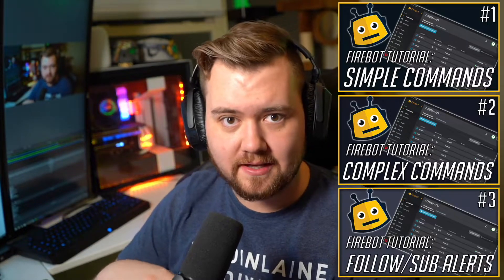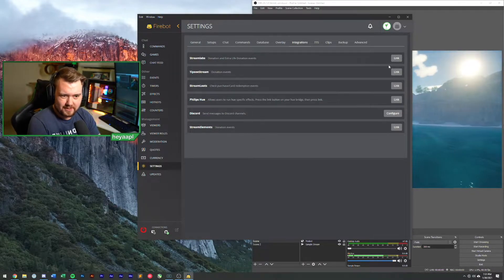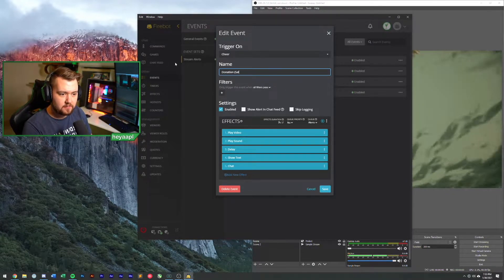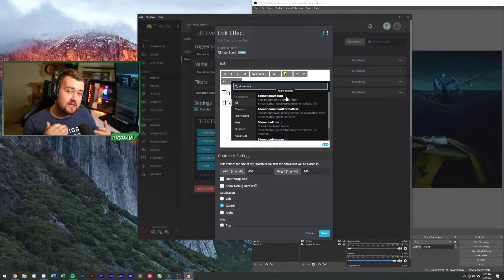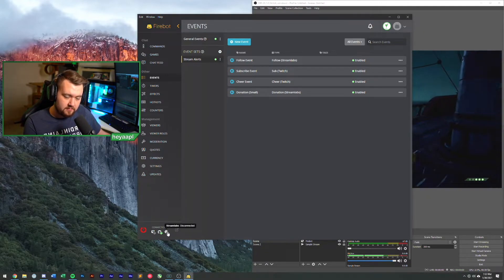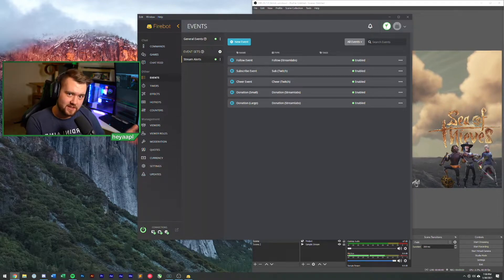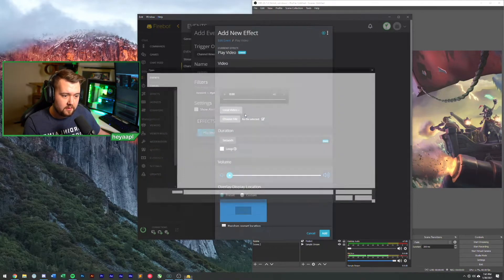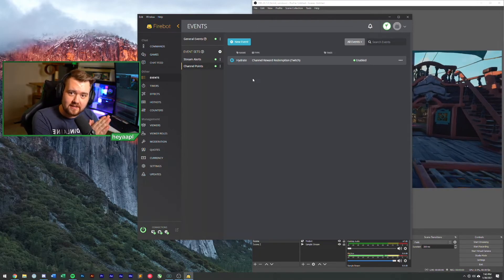DONO ALERTS AND CHANNEL POINTS IN FIREBOT | FIREBOT TUTORIAL #4